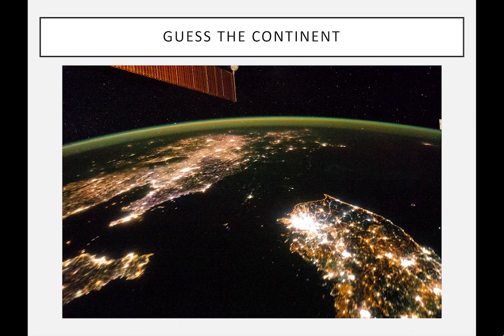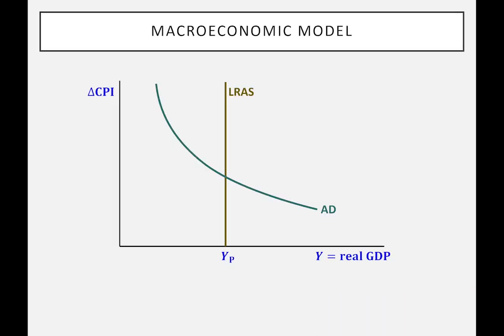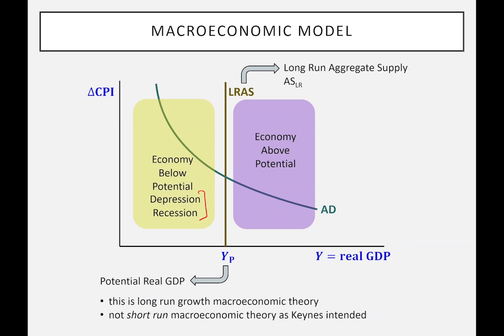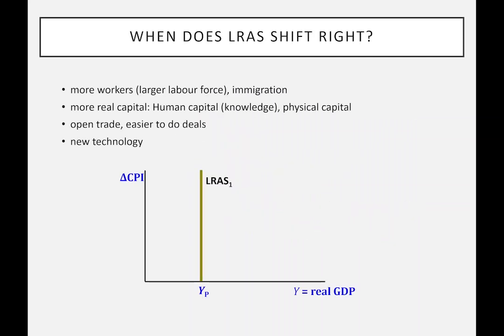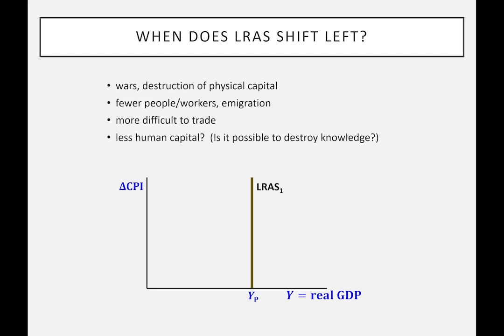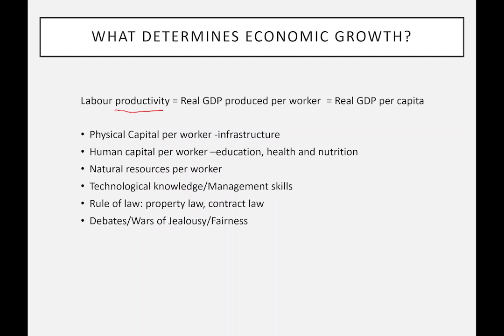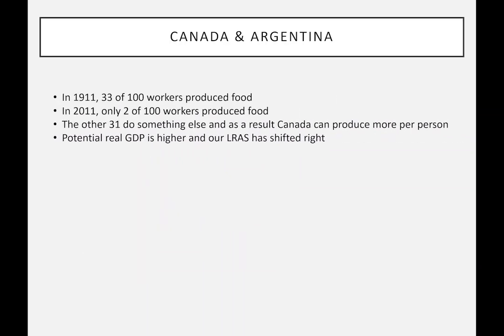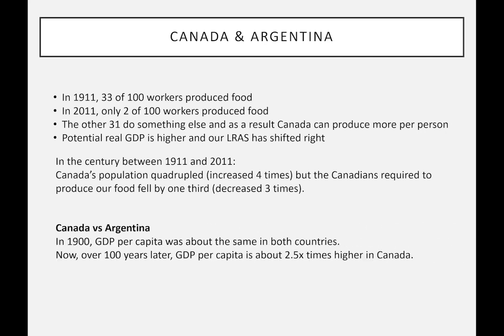Economic Growth - Part I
Introduction to Economics
Dawson College